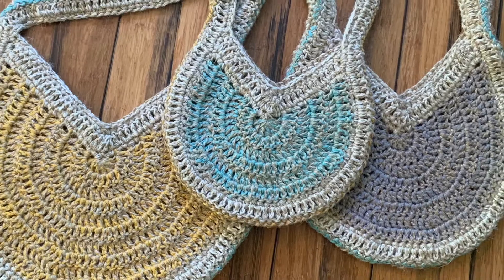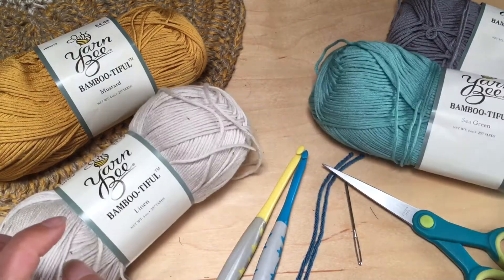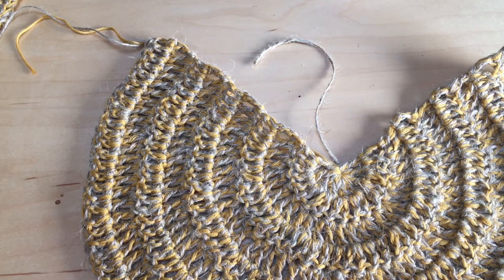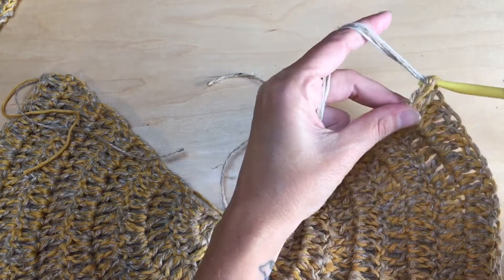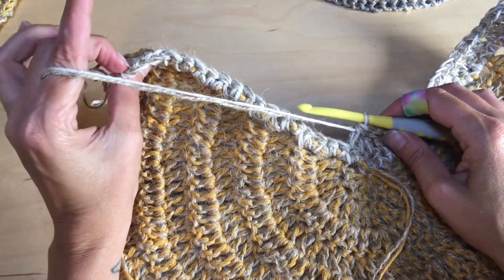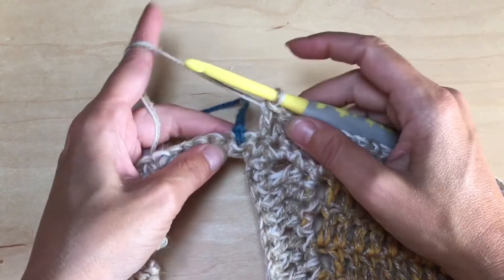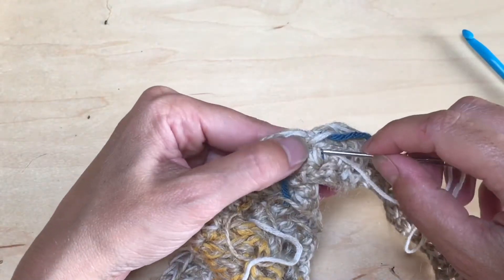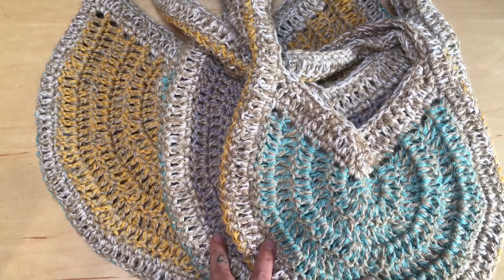Crochet Boho Market Bag | Crochet Purse | Crochet Cross Body Bag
Check out the rest of my channel where you will find crochet patterns / crochet tutorials for crochet home decor: crochet wall hangings, crochet mandalas, crochet dreamcatcher, crochet rugs, crochet plant hangers, crochet pillows. Crochet scarves: beginner friendly crochet scarf, crochet granny square scarf, crochet wraps, crochet shawl. Crochet hats: crochet men’s hat, crochet men’s beanie, beginner friendly crochet hat, crochet chunky beanie, crochet chunky hat, crochet hat with XL Pom Pom, crochet child size hat, crochet hat, crochet beanie. Crochet blanket: crochet baby blanket, crochet throw blanket. And more: Crochet purses, crochet bags, crochet dish towel, crochet washcloth, crochet scrubbies, crochet socks. Crochet swim cover up, Yarn hauls and yarn unboxings.